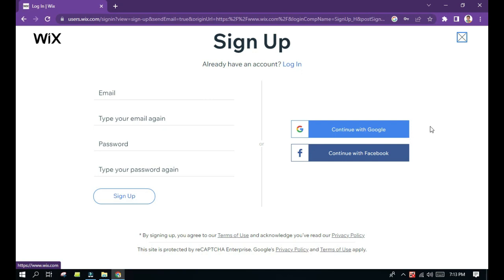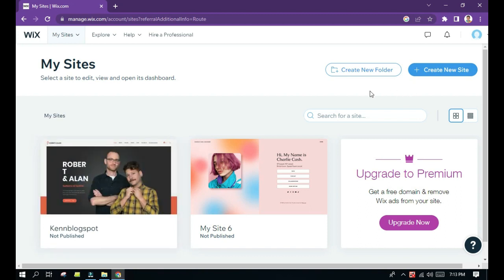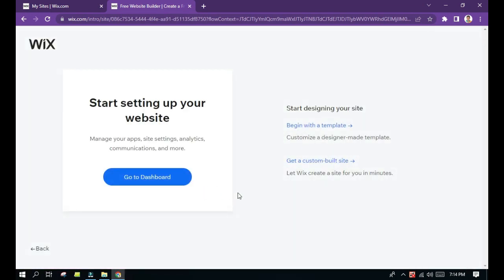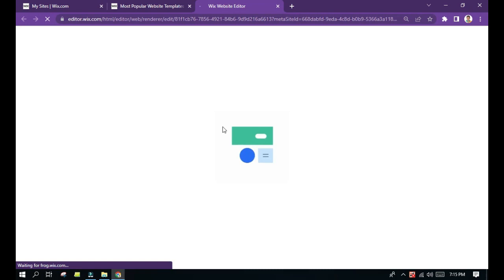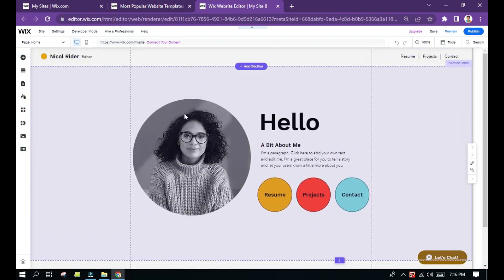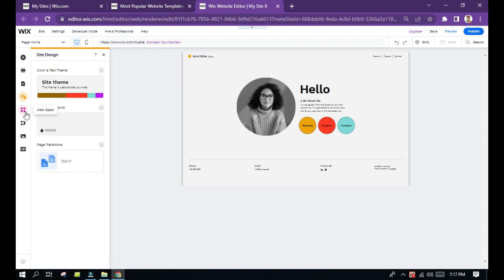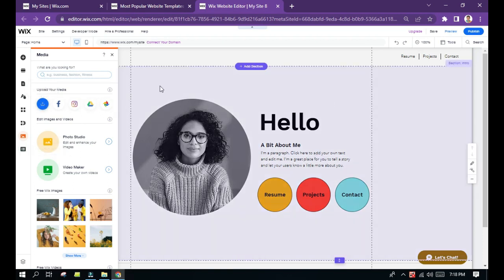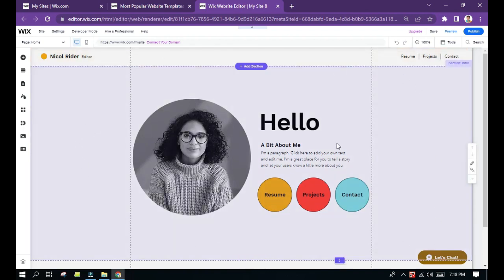What Can You See In The Wix Editor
Learn What Can You See In The Wix Editor. It is really easy to do and learn to do it in just a few minutes by following this super helpful tutorial to get a better understanding of everything.